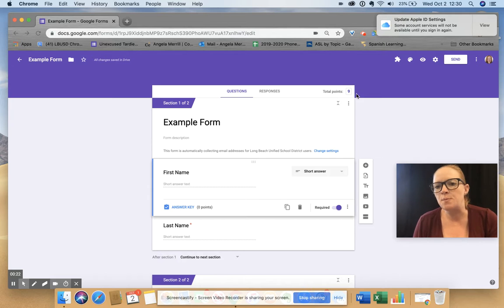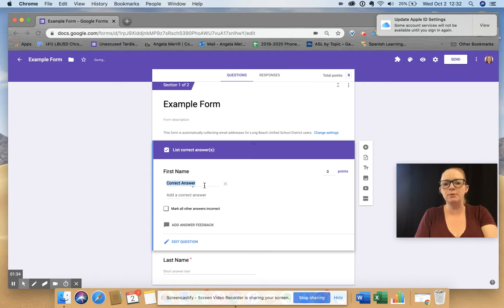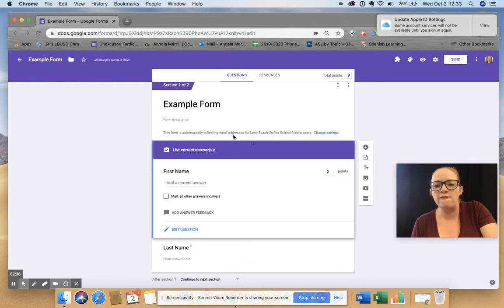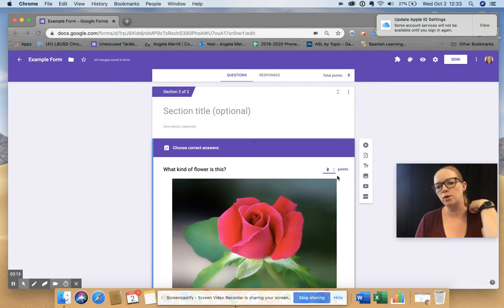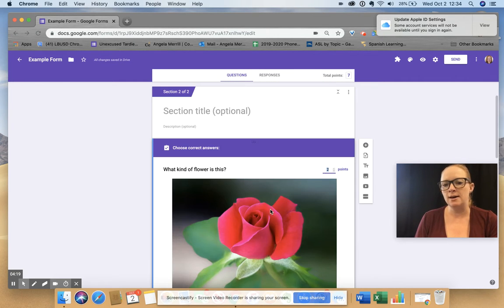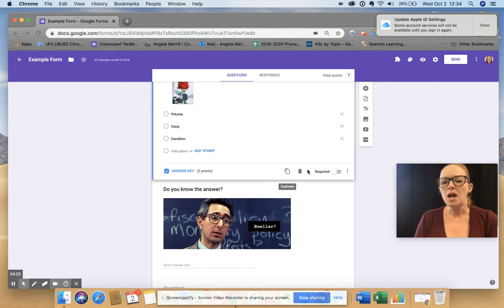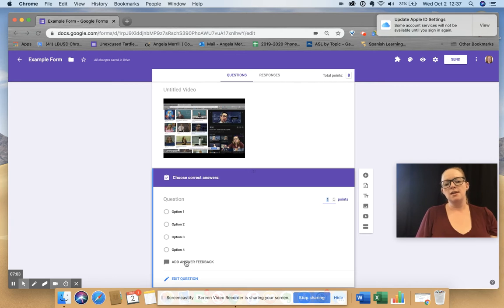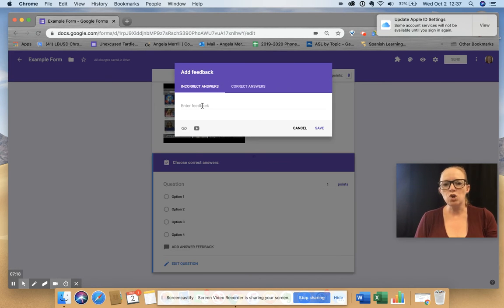How to Use the Quiz Function